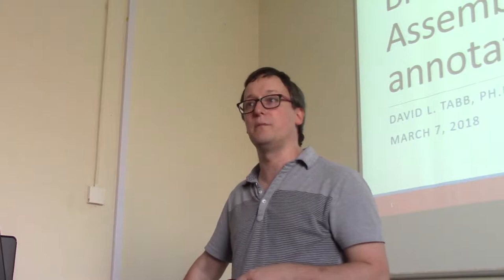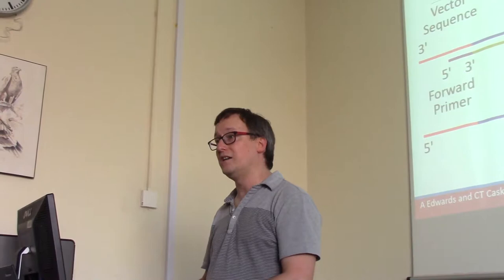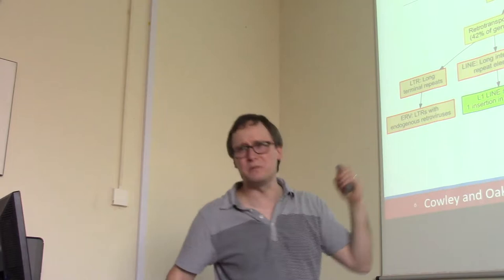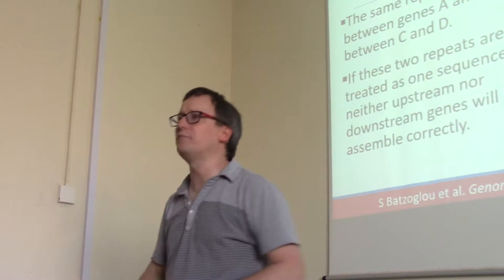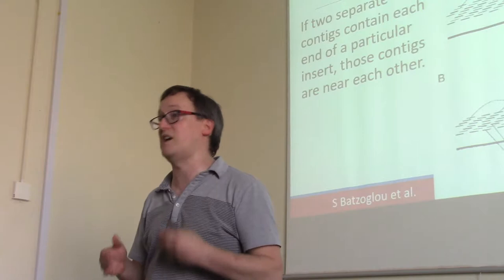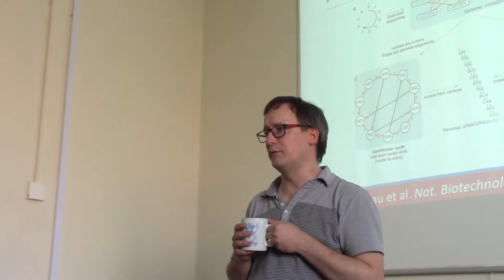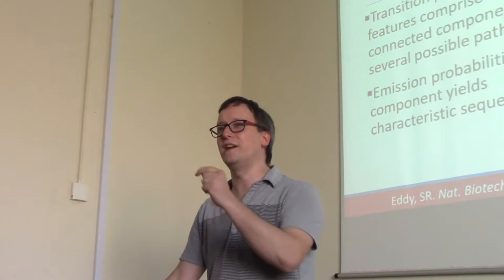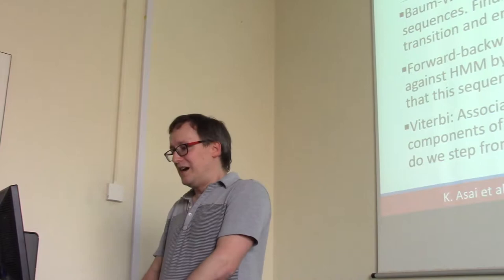20180307 SUN Bioinfo C Assembly Annotation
This is the third lecture of eight for the B.Sc. Honours bioinformatics module at Stellenbosch University Faculty of Medicine and Health Sciences, Department of Biomedical Sciences.  The lecture covers the bioinformatics steps of genome assembly and annotation, essential operations for research groups interested in non-model organisms.  In assembly, we discuss the importance of paired-end sequencing for recognizing "contig" relationships, the problems that repetitive DNA such as Alu sequences can create in causing distant features to appear adjacent to each other. and the importance of k-mers in creating de Bruijn graphs which can be decomposed into Eulerian cycles that reveal much longer sequences than the reads from which they are created.  As we move to the topic of annotation, we discuss the high-level workings of Hidden Markov Models, particularly for gene-finding.  From there we move to the problem of sequence alignment, giving particular emphasis to BLOSUM62 substitution matrices and the importance of Maximal Segment Pairs for the BLAST algorithm.  Finally we move to the process of finding motifs (via Position-Specific Scoring Matrices) and domains in novel protein sequences or even grouping new sequences into families via the InterPro service.